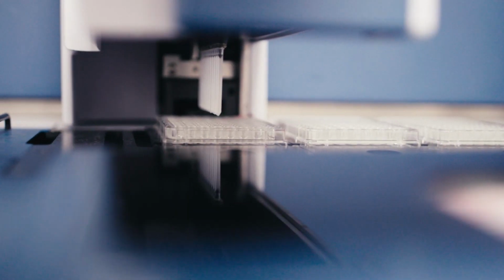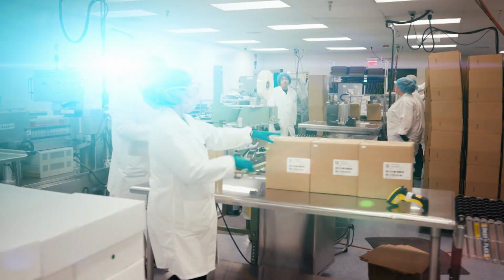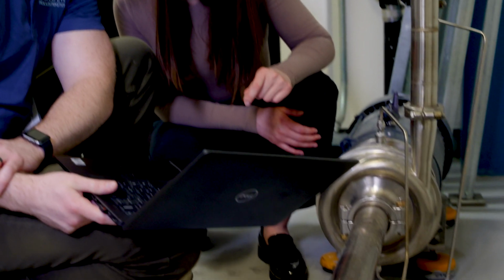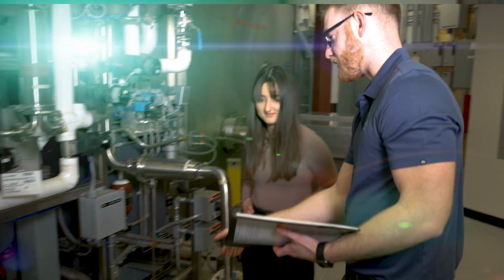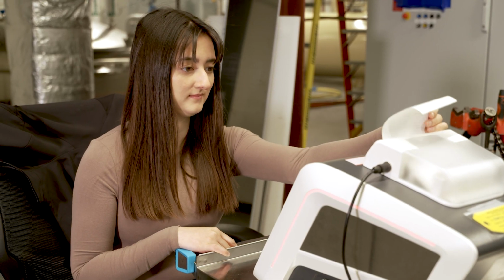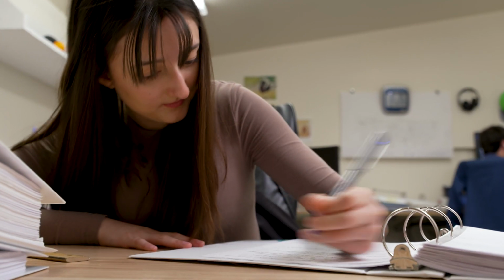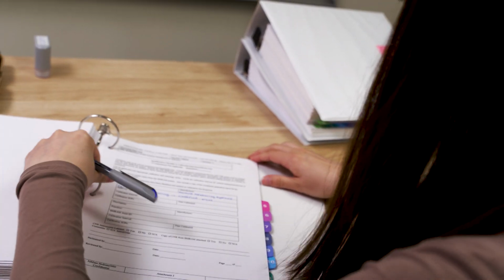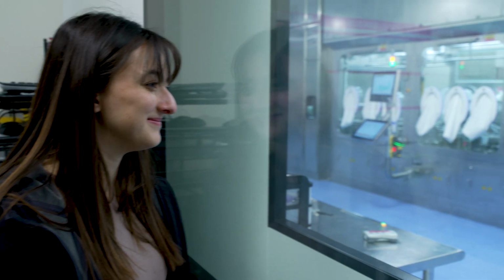CENW - Project Engineer - Jubilant HollisterStier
A Project Engineer at a Pharmaceutical Manufacturing company typically plays a key role in planning, coordinating, and executing engineering projects that support manufacturing operations, facility upgrades, and compliance with regulatory standards. Below is a detailed job description tailored to this industry:

- Job Title: Project Engineer – Pharmaceutical Manufacturing

Job Summary:
The Project Engineer is responsible for managing and executing engineering projects within a pharmaceutical manufacturing environment. This includes overseeing the design, development, installation, and qualification of equipment, systems, and facilities, ensuring all work complies with GMP (Good Manufacturing Practices), FDA regulations, and company standards.

Key Responsibilities:

Project Management:
- Plan, execute, and finalize engineering projects according to strict deadlines and budgets.
- Coordinate internal resources and third-party vendors/contractors for the flawless execution of projects.
- Prepare project scopes, schedules, and cost estimates.

Engineering Support:
- Support the design and installation of new equipment and production lines.
- Provide technical expertise for troubleshooting manufacturing processes or equipment issues.
- Conduct risk assessments and root cause analyses as needed.

Regulatory & Quality Compliance:
- Ensure all project activities comply with GMP, FDA, and other regulatory standards.
- Participate in equipment qualification (IQ/OQ/PQ) and validation activities.
- Support documentation efforts including change controls, SOPs, and technical reports.

Cross-Functional Collaboration:
- Work closely with production, quality assurance, maintenance, validation, and EH&S teams.
- Act as the engineering lead during audits and inspections.

Continuous Improvement:
- Identify and implement process and efficiency improvements.
- Leverage lean manufacturing and Six Sigma methodologies where appropriate.

Qualifications:
- Bachelor’s degree in Mechanical, Chemical, Industrial, or Electrical Engineering (or related field).
- 2–5+ years of experience in pharmaceutical, biotech, or regulated manufacturing environment.
- Familiarity with cGMP, FDA regulations, and pharmaceutical equipment.
- Proficiency in project management tools and engineering software (e.g., AutoCAD, MS Project).
- Strong problem-solving, communication, and organizational skills.

Preferred Skills:
- PMP Certification or equivalent project management training.
- Experience with cleanroom design, HVAC systems, or aseptic processes.
- Understanding of validation protocols and lifecycle documentation.

Career Explore NW is an award-winning community tool designed by KSPS PBS, Spokane, Washington’s public television station, to guide people--through job spotlight videos and job/industry data information--toward a job or career as well as help regional employers create a talent pipeline. Under each industry cluster you will find a collection of videos that highlight different types of jobs that are available in the Spokane and North Idaho region. You will also find other great information around what schooling is needed and average salaries. CENW is an initiative of KSPS PBS, Spokane, Washington’s public television station.